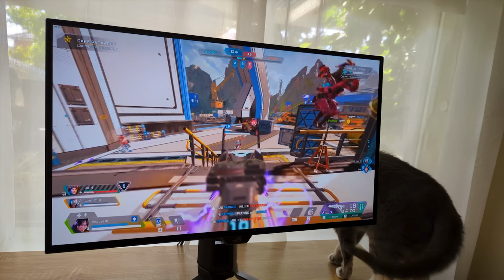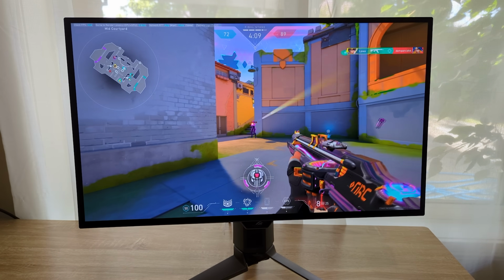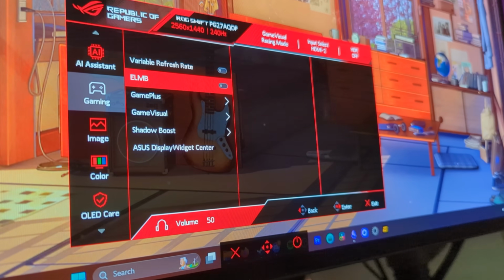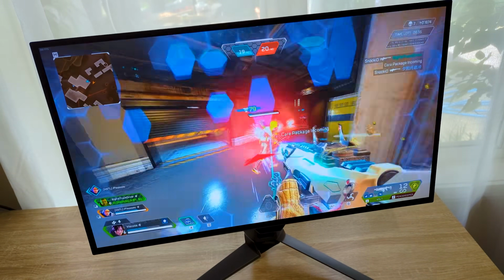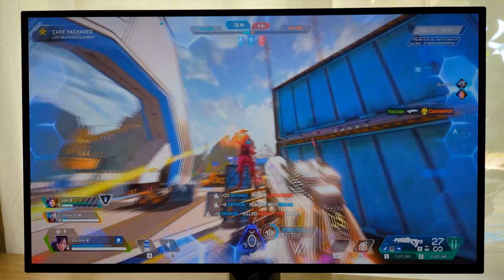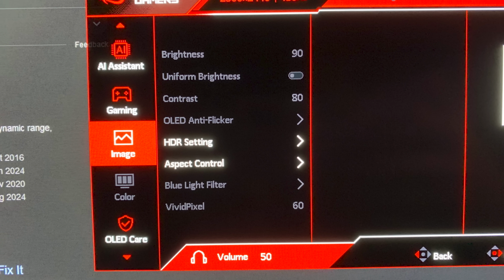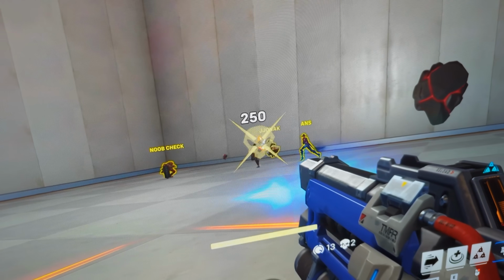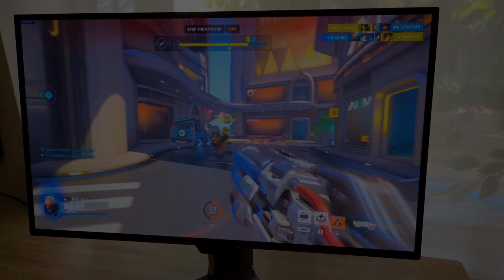480hz OLED is amazing, but you probably shouldn't buy it yet....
This is the best monitor money can buy right now, but I can't recommend it to everyone just yet.

Asus PG27AQDP 480hz OLED

360hz 1440p OLEDs
Samsung G6
MSI MPG 271QRX

240hz 1440p OLEDs
ASUS PG27AQDM
LG 27GS95QE
AOC AGON AG276QZD2

Also massive thanks to @pinguefy for the help with the irl camera shots, wouldn't have been possible without u c:

Mouse: OP1 8k
Mousepad: Artisan Zero Soft
Headset: AKG 702
Microphone: Rode Procaster
Sensitivity: About 34cm but I change often
Resolution: 2560x1440 in everything but cs, 1920x1440 for cs